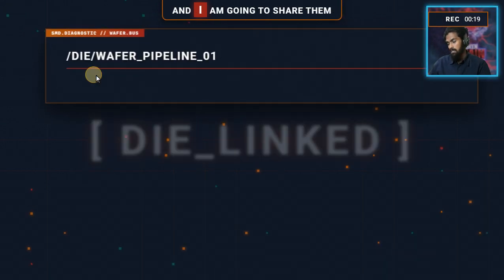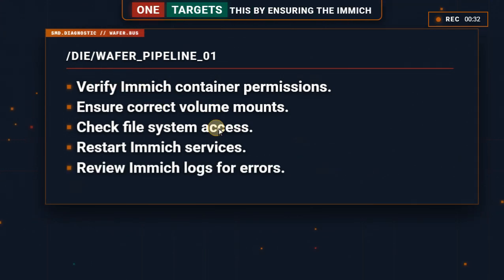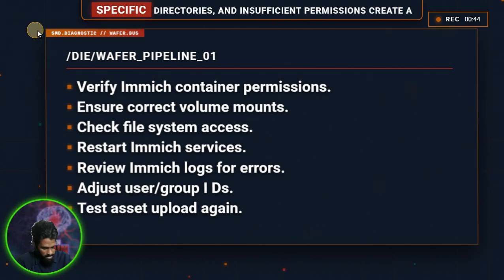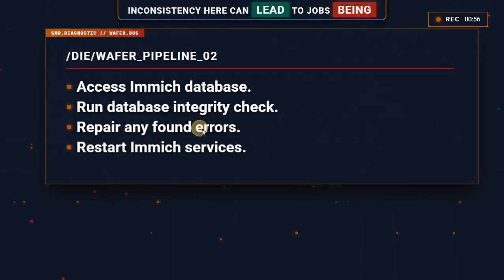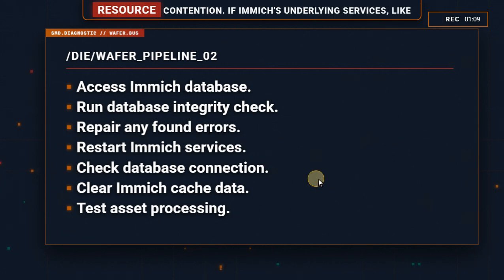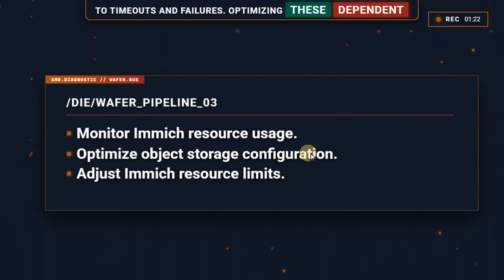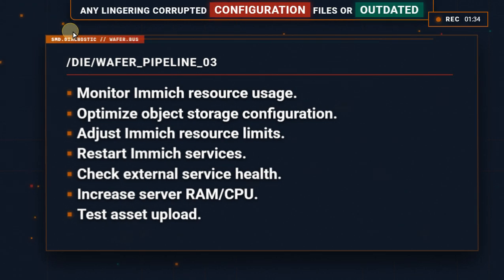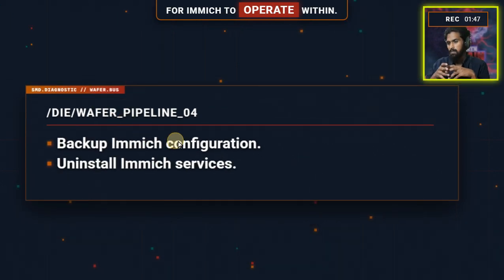How to fix Assets failing at every job error in Immich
Immich Assets Failing Job Error Fix Guide

Resolve persistent Immich assets failing at every job errors with this comprehensive guide. Discover proven solutions that tackle permission issues, database corruption, resource bottlenecks, and configuration problems. Stop asset processing failures and ensure your Immich setup runs smoothly. This video provides the essential steps to get your Immich media management back on track.

Topic Covered:
• Troubleshooting Immich asset failures
• Resolving Immich job errors
• Immich permission issues
• Database repair for Immich
• Immich service reinstallation